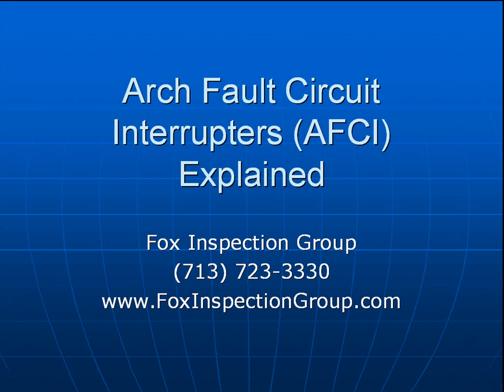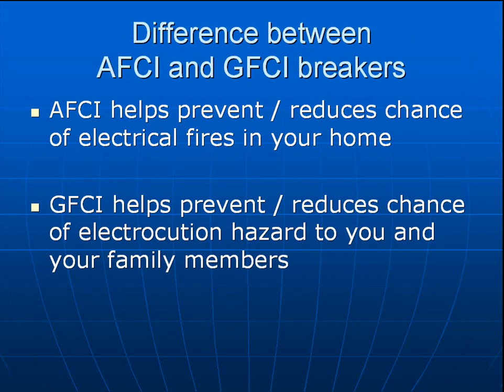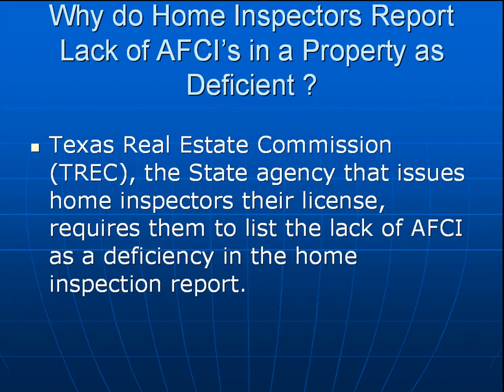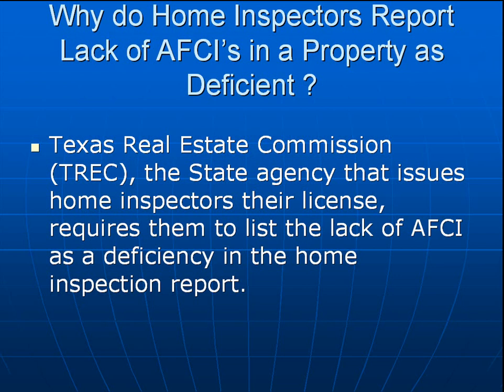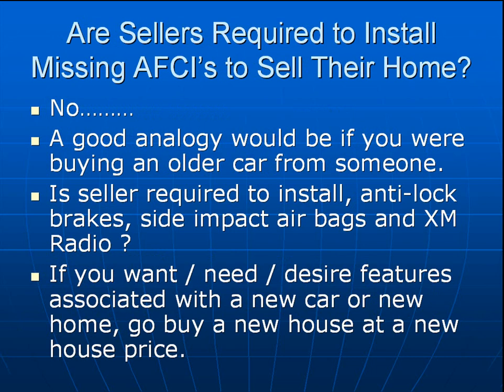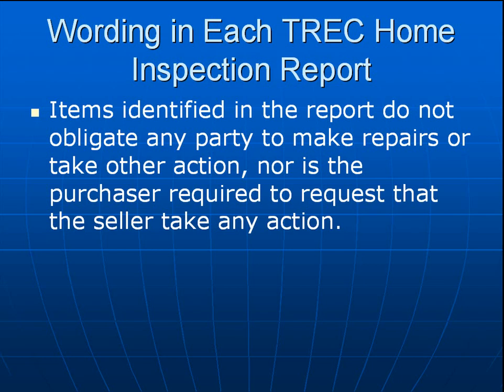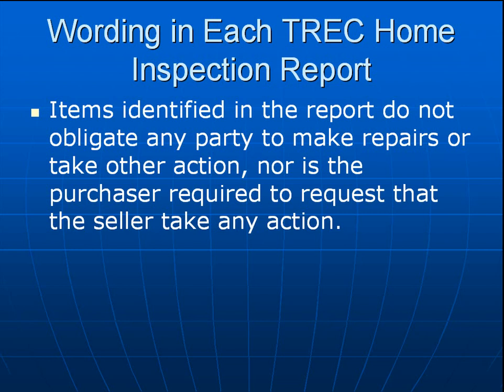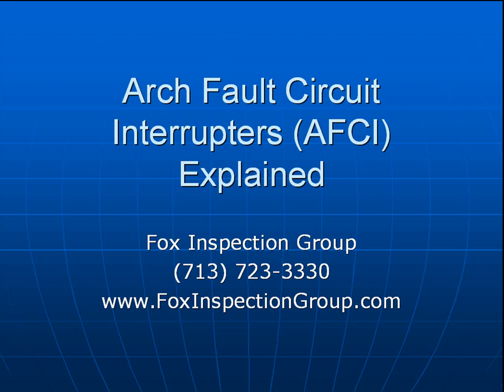Houston Home Inspector Explains AFCI .wmv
Discussion on why Texas home inspectors call out the lack of Arch Fault Circuit Interupters (AFCI) as deficient in home inspection reports